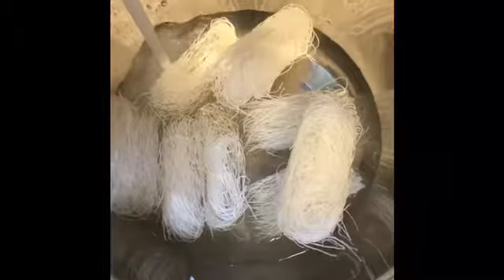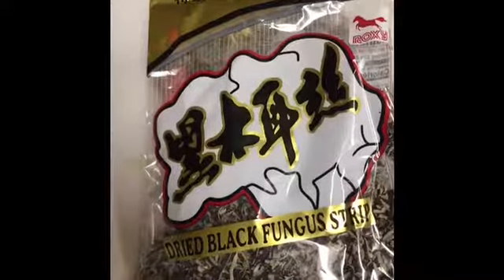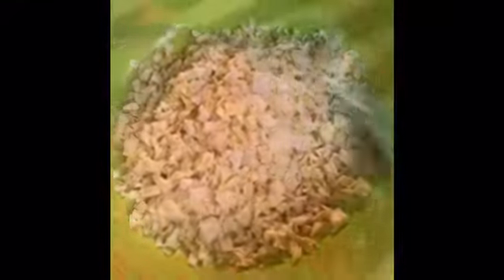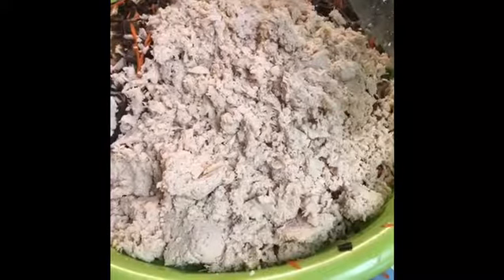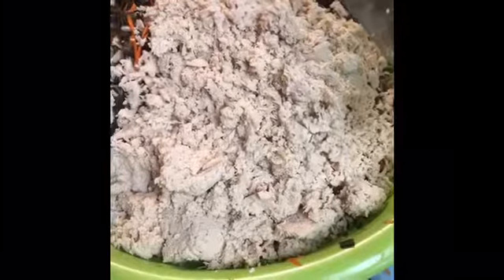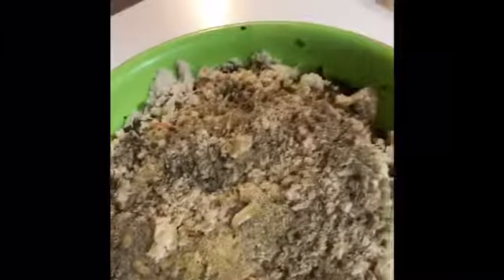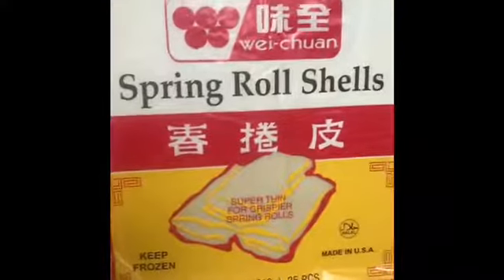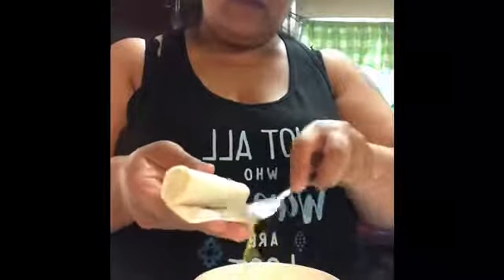How to make chicken eggroll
Tasty and delicious crunchy eggroll